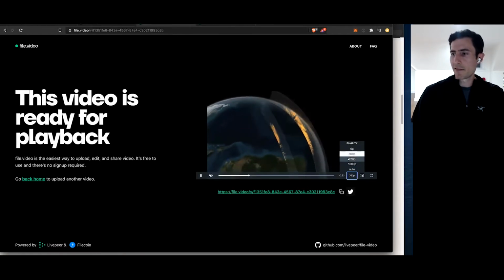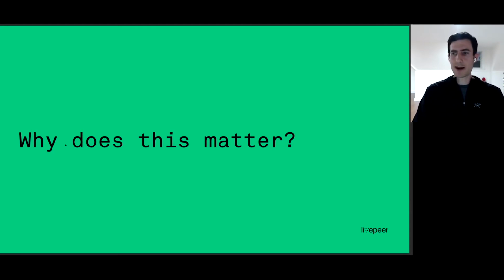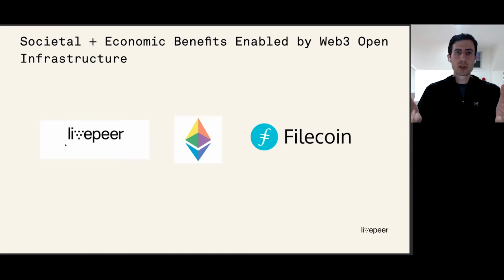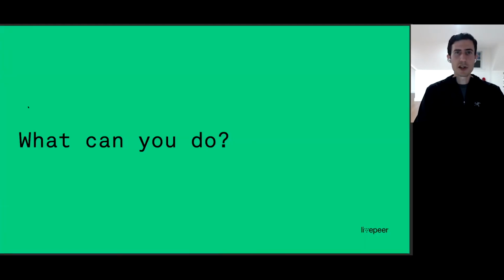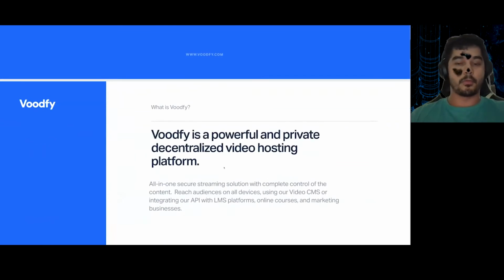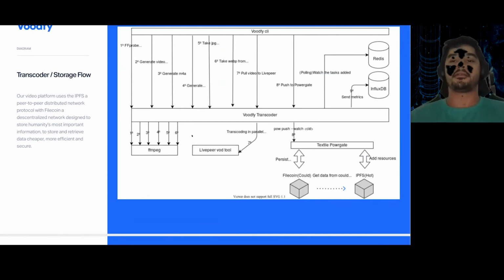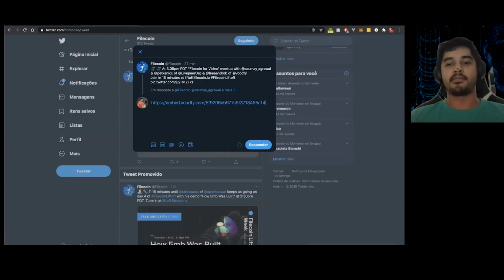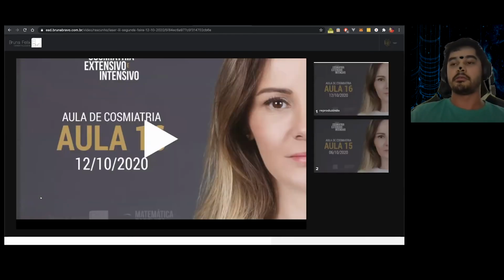Filecoin for Video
Filecoin for Video with Livepeer: Through the combination of Filecoin and Livepeer, a decentralized video infrastructure network, video is now enabled in the web3 stack. In this talk we'll showcase file.video - a web3 application that makes use of Livepeer for video ingest, transcoding, and origin services, and uses Filecoin for guaranteed video storage for VOD playback, and talk about the possibilities for developers through the combination of video streaming + storage.

Voodfy, a simple, private decentralized video hosting: People and companies produce a lot of video content, looking for a simple video platform that will help them to handle their video infrastructure. Voodfy can do it in a safe, practical, and reliable way, using Filecoin with IPFS and Livepeer to handle it.

Chapters
00:00 Liverpeer - Using Filecoin for video
05:35 Why does this matter?
14:00 What is Voodfy?
18:00 Voodfy demo